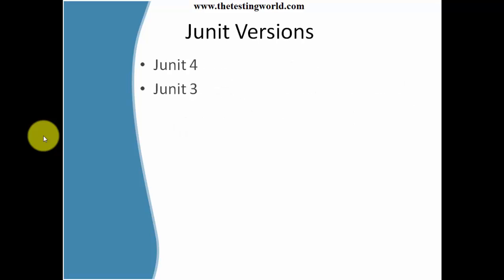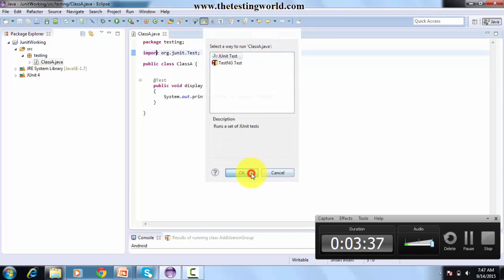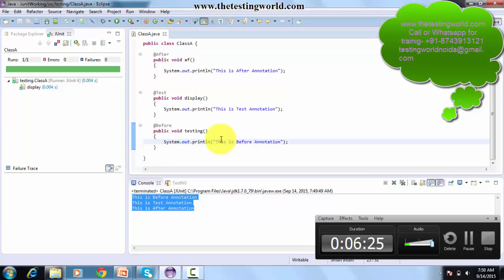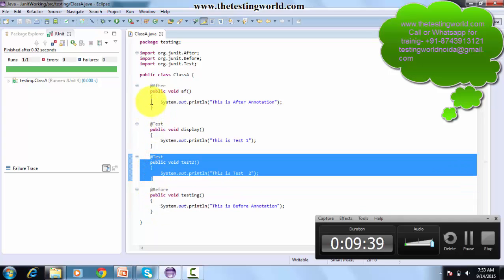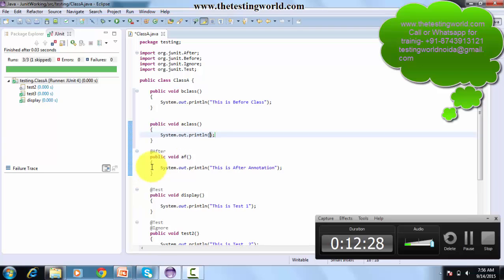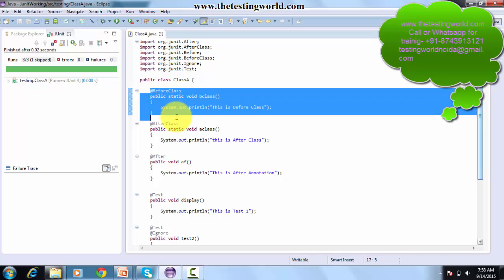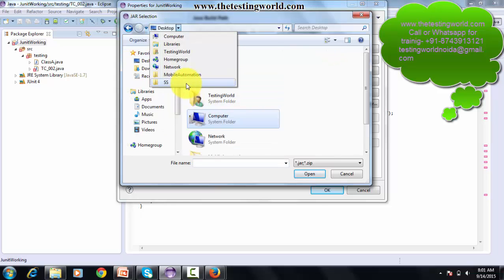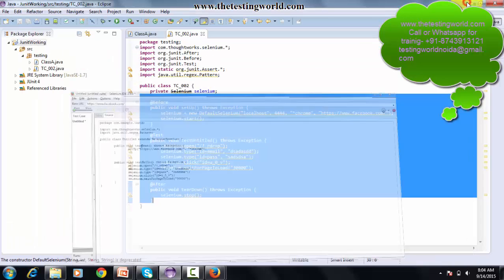Junit : Selenium testcase execution using Junit